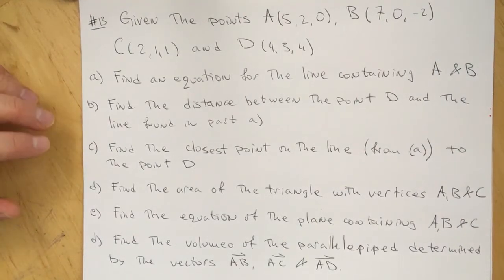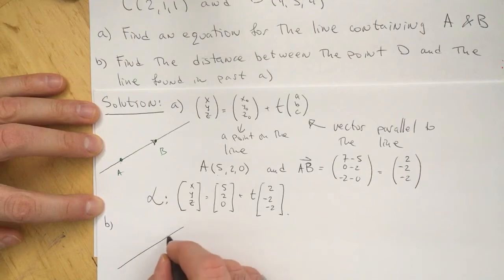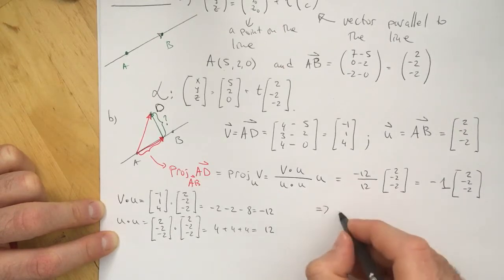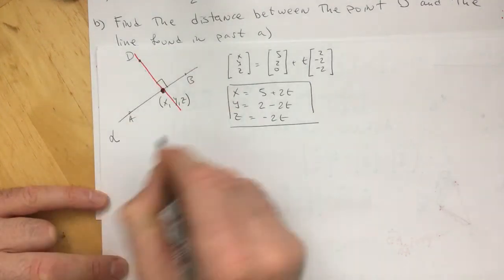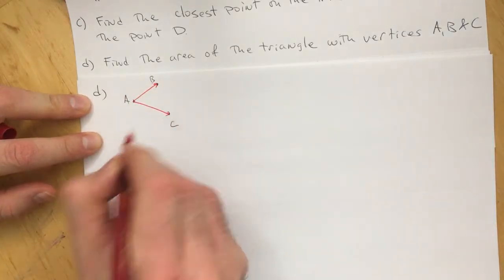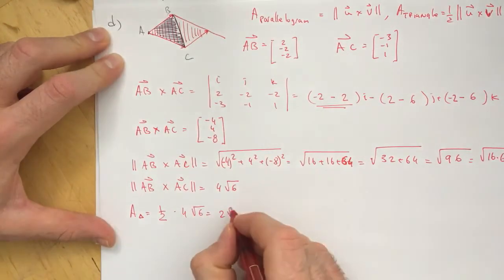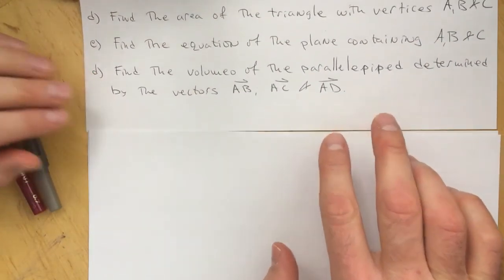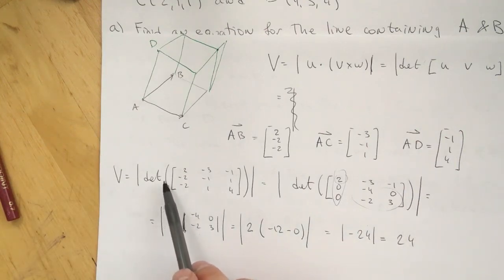Vector geometry pt.2